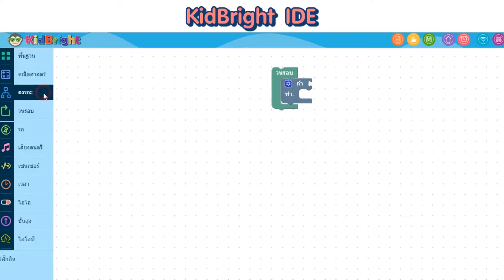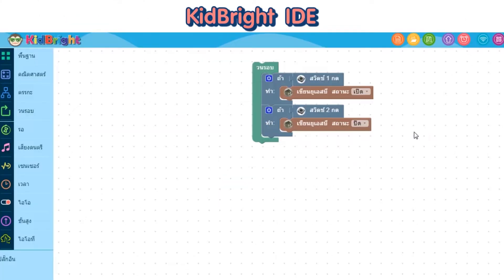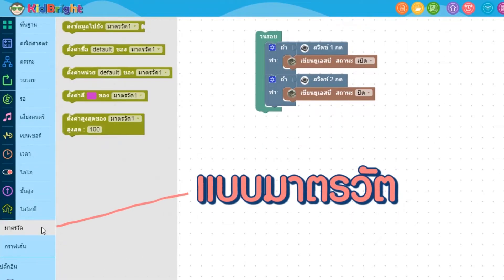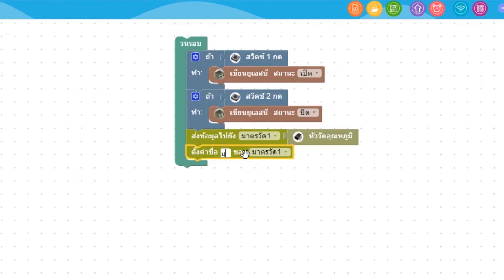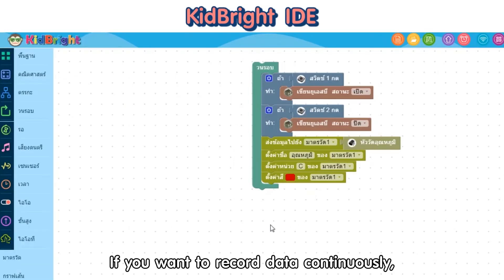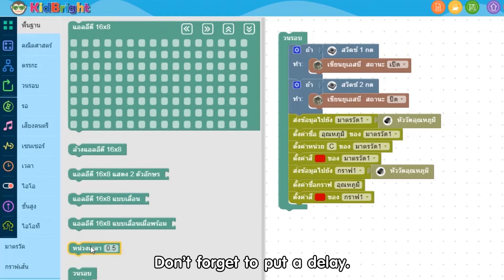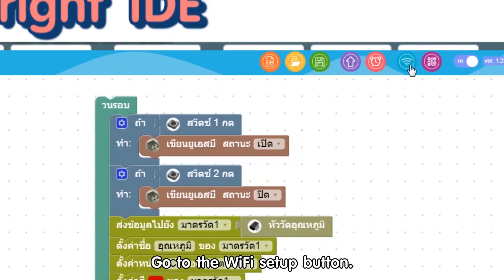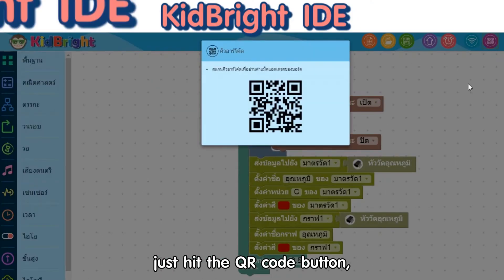[ENG] KidBright #5 Using the KidBright Board in IoT applications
KidBright : Using the KidBright Board in IoT applications - Temperature control system via a smartphone